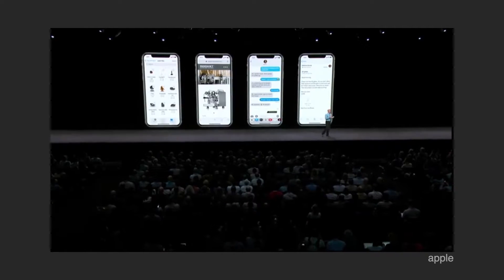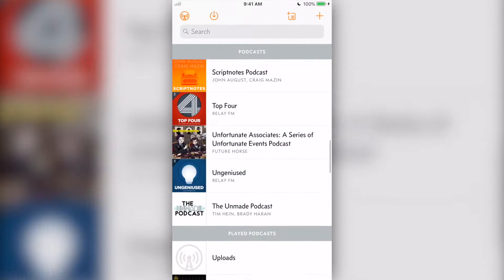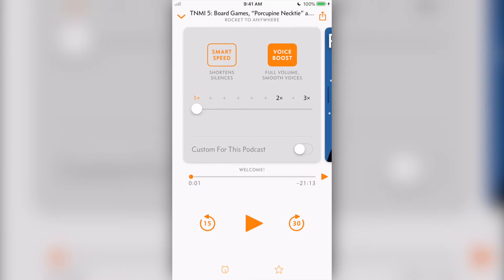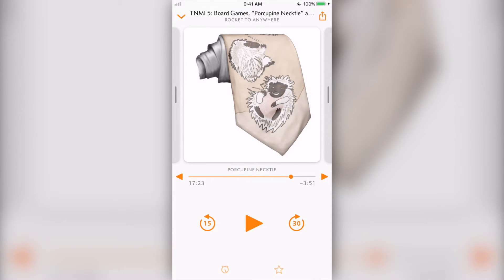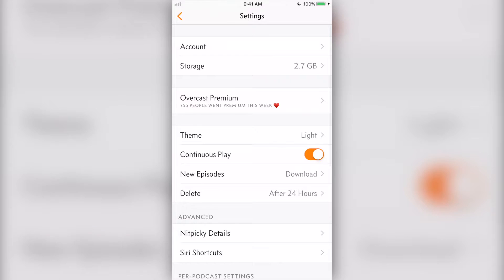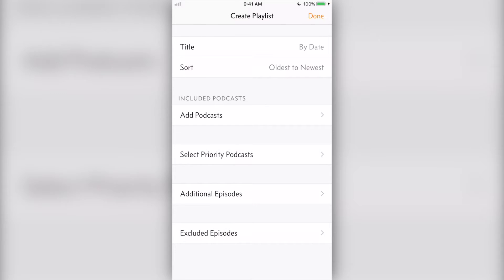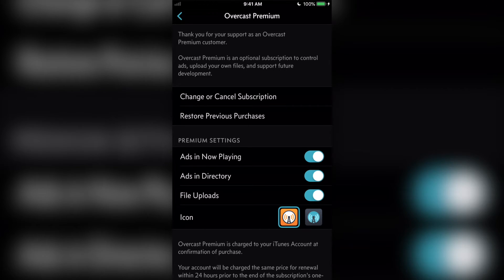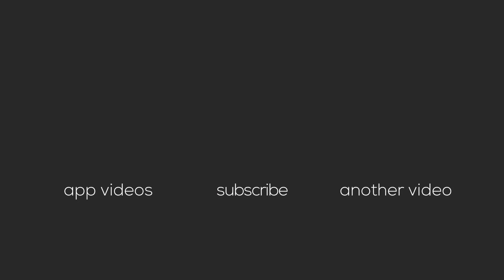Overcast 5.0: The BEST Podcast App for iPhone, Apple Watch, and iPad (App Walkthrough) | Apps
Today we take a look at Overcast 5.0, the BEST free podcast client for iPhone, iPad, and Apple Watch. (iOS)

Music Used (Artist then Title):
• Blood Groove & Kikis - Heavens (Original Mix) | Background
• Carter Anthony - Boardwalk Bench (Strick Sounds Remix) | End Card

Have you made or found music you'd like me to use?

This is a presentation of Melted Chocolate Media.
Content Worth Trying.